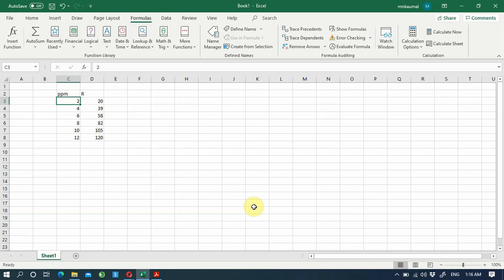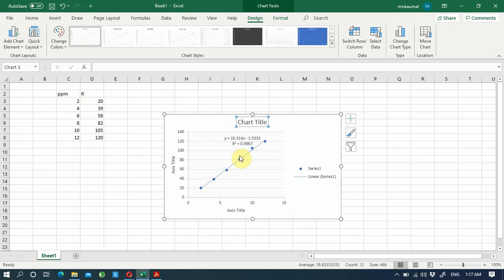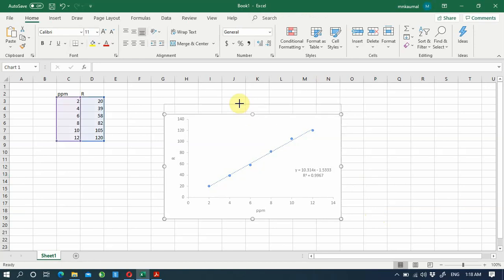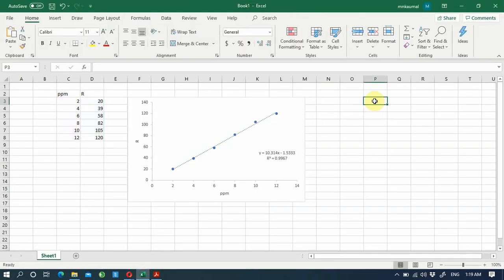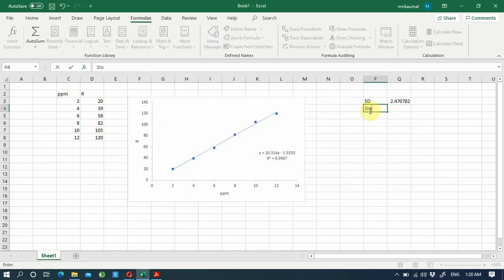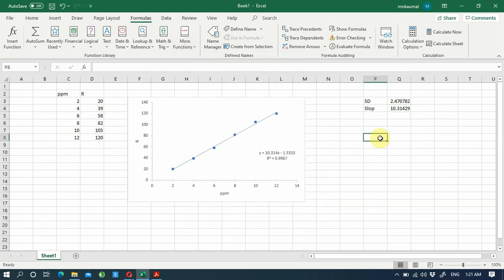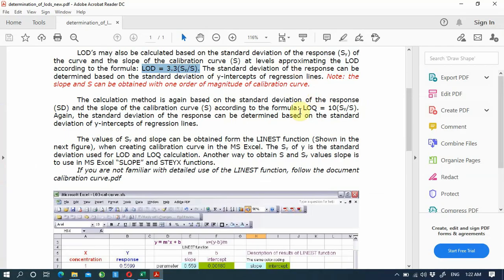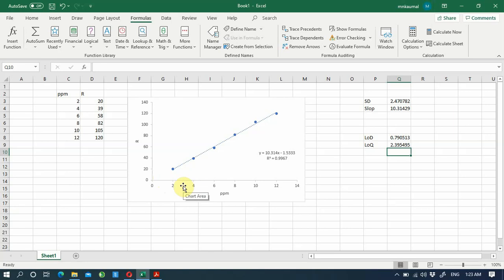Limit of Detection (LoD) and Limit of Quantification (LoQ) determination using calibration graph?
This guides you through the process of determining the Limit of Detection (LoD) and Limit of Quantification (LoQ) using a calibration graph. These critical parameters help assess the sensitivity and accuracy of your analytical method.